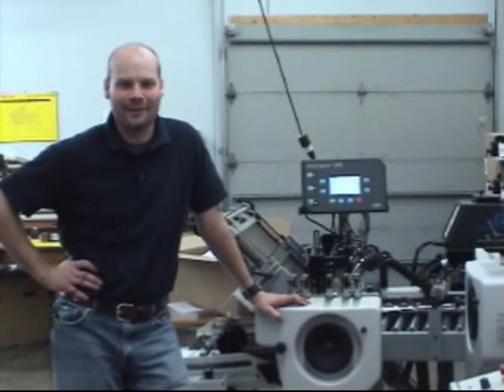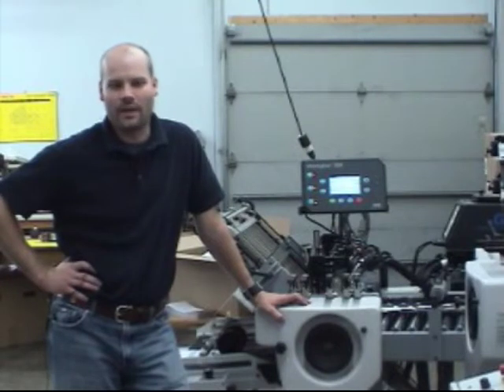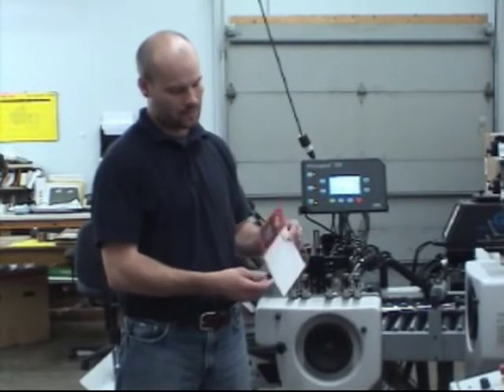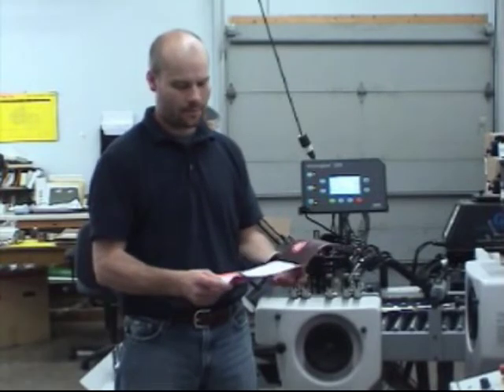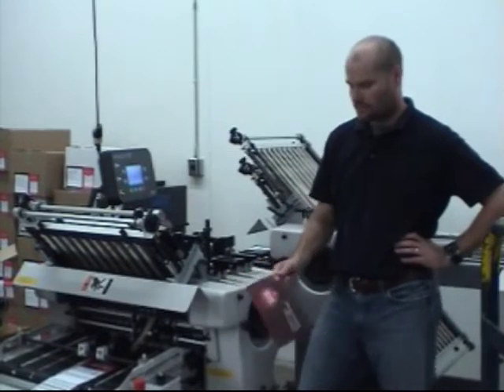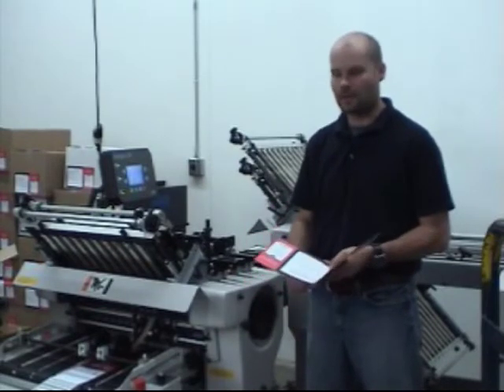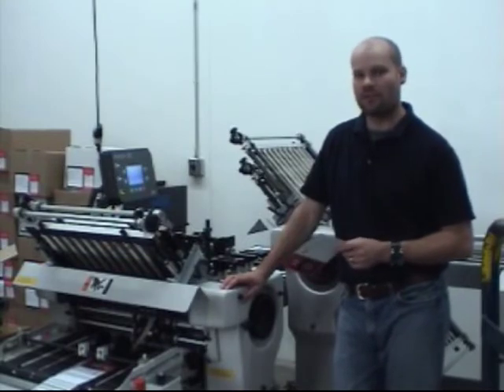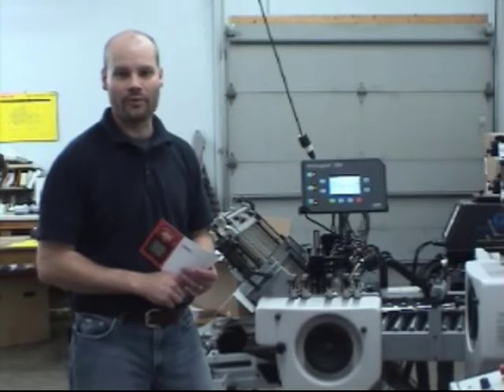GMS - Imagewerks Testimonial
Testimonal video taken on site at Imagewerks, MN. Microglue 228 controller with 2 head hotmelt glue guns. for more information.